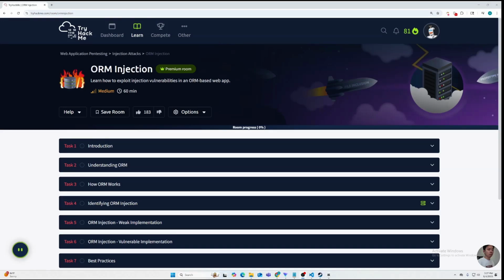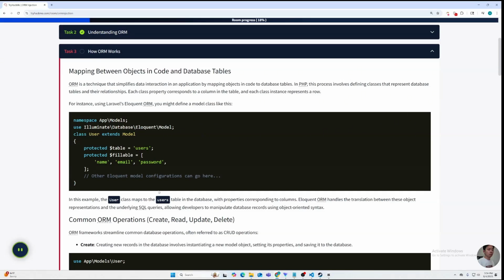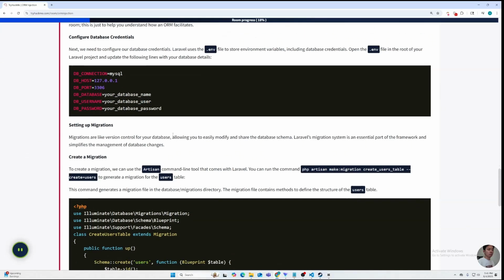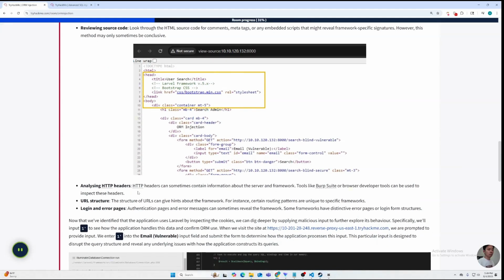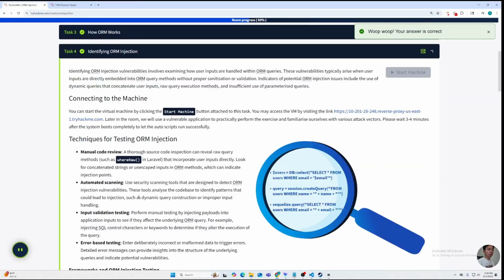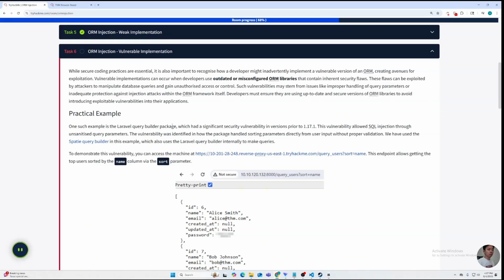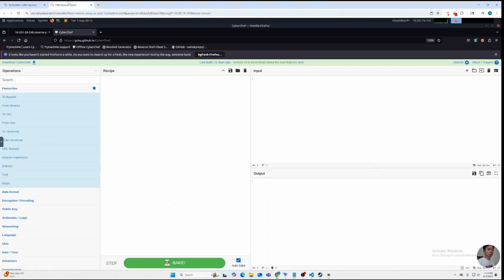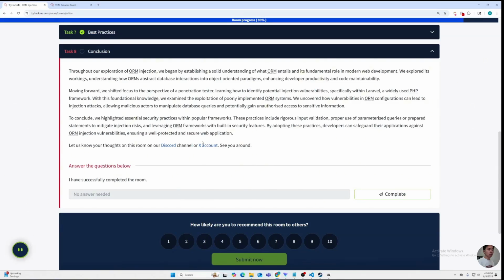ORM Injection Attack — TryHackMe Walkthrough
In this episode, we delve into ORM (Object Relational Mapping) injection vulnerabilities within the context of TryHackMe's web application testing. The session covers the fundamentals of ORM, its advantages, and potential security risks. We explore advanced ORM injection techniques, methods to identify and exploit these vulnerabilities, and effective mitigation strategies. The video provides detailed insights into various ORM frameworks like Doctrine, Hibernate, SQLAlchemy, Entity Frameworks, and Active Records. Additionally, it discusses best practices for securing ORM implementations to safeguard web applications from injections. By the end of the lab, you will have a comprehensive understanding of ORM injection vulnerabilities and how to protect against them.

00:00 orm-injection
00:25 Introduction
01:42 Understanding the ORM
05:58 How ORM works
15:27 Identifying ORM Injection
24:53 ORM Injection - Weak implementation
30:44 ORM Injection - Vulnerable implementation
38:30 Best Practices
42:33 Conclusion